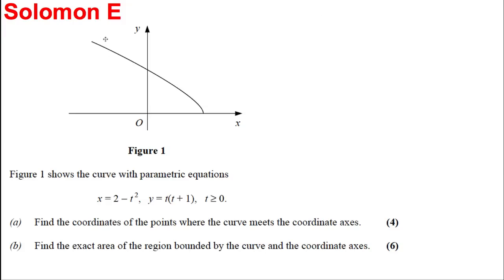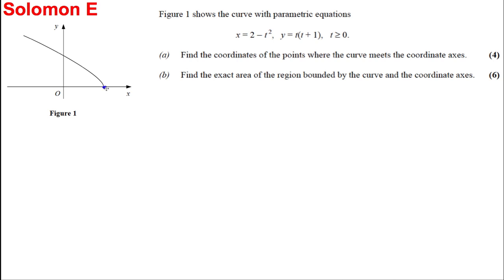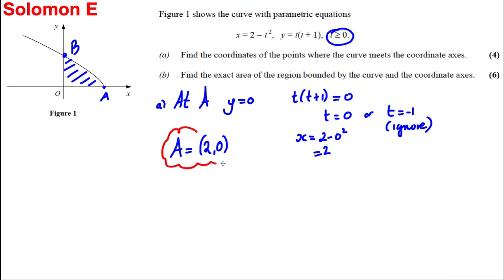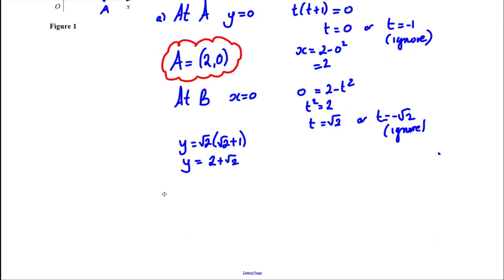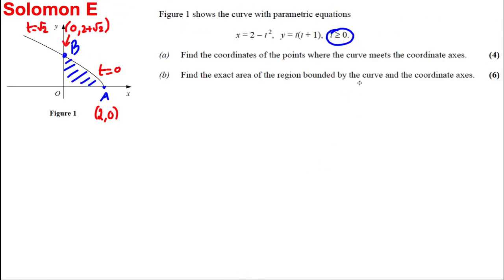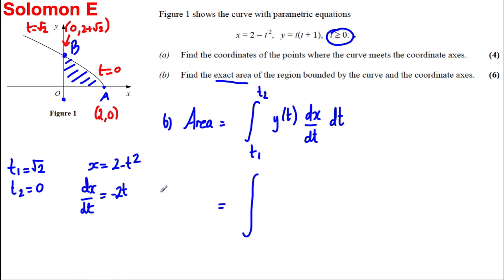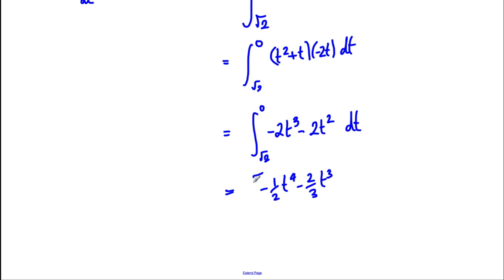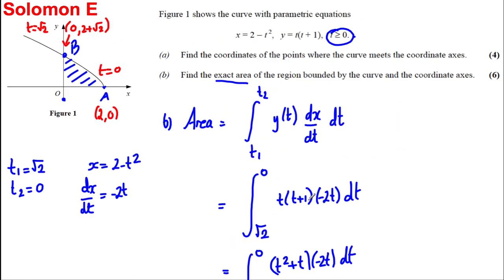Integration of Parametric Equations Exam Style Question 1